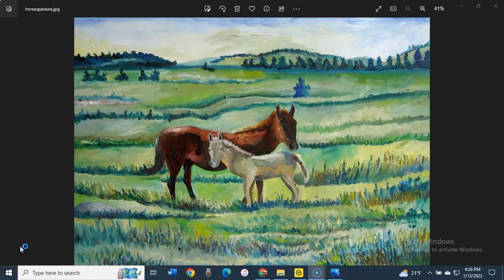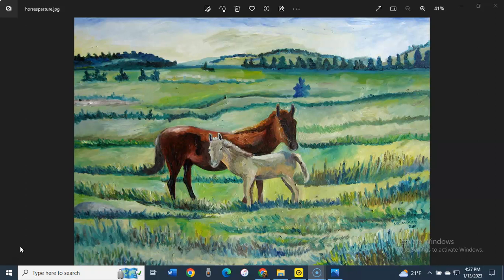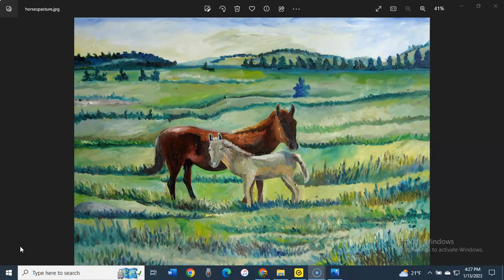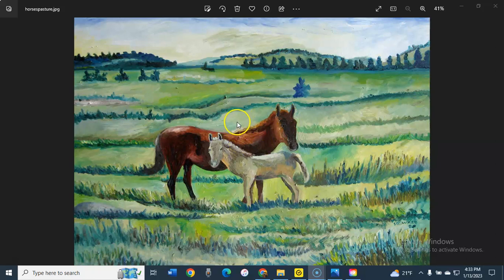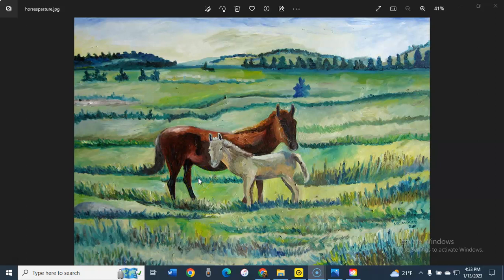Video Discussion: Horses in Pasture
In this video, I will discuss a painting I created back in 2020 featuring a mother horse and her foal in a pasture in the American West.